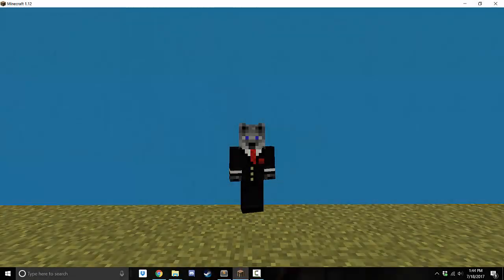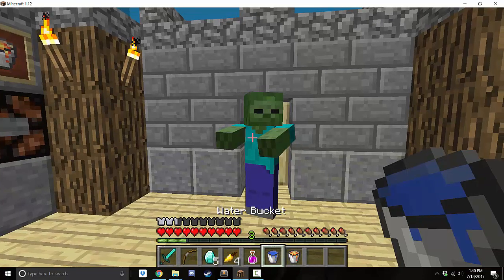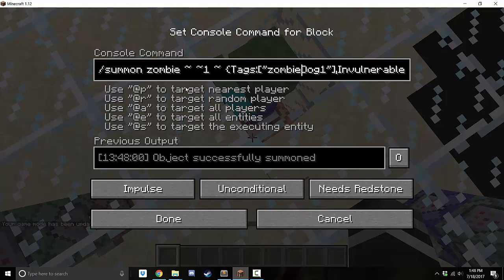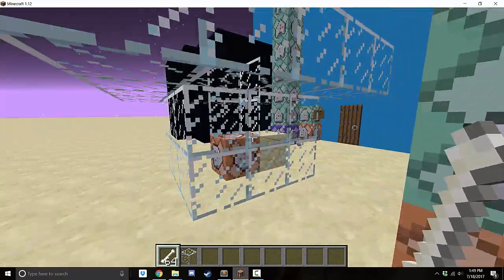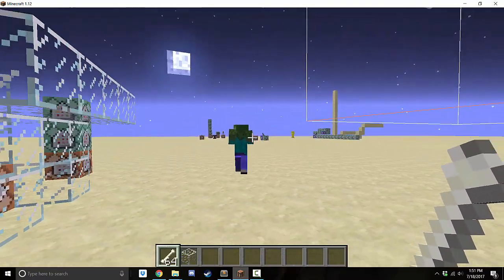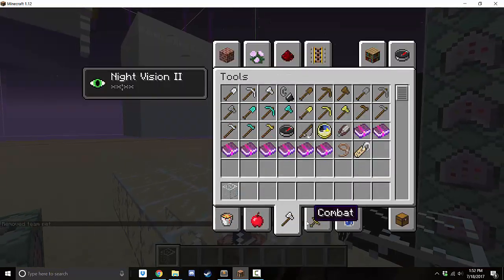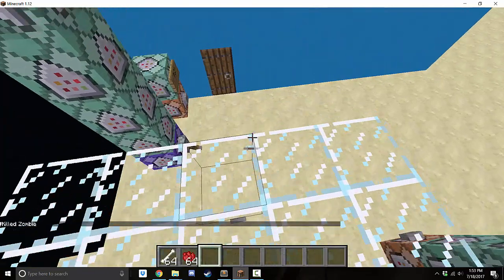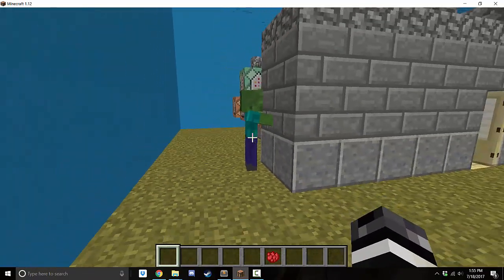Get ANY Pet! (With No Commands)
We go over a VERY simple way to make pets out of ANY mob!

Command:
/summon zombie ~ ~1 ~ {Tags:["zombieDog1","pet"],Invulnerable:1,Team:"pet",Passengers:[{id:"wolf",Tags:["zombieDog"],CollarColor:0,Sitting:0,Invulnerable:1,Silent:1,Team:"pet",ActiveEffects:[{Id:14,Amplifier:1,Duration:20000000,ShowParticles:0b}]}]}